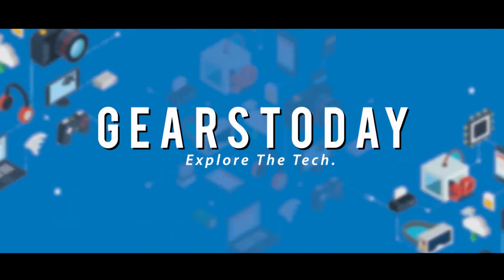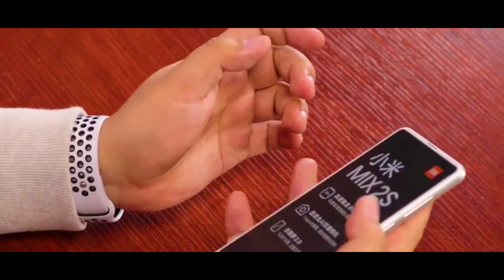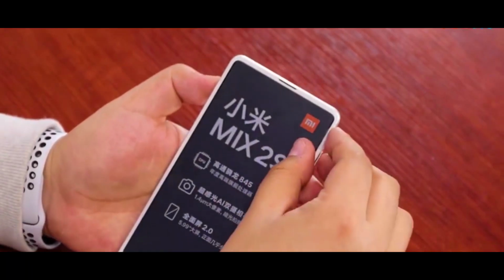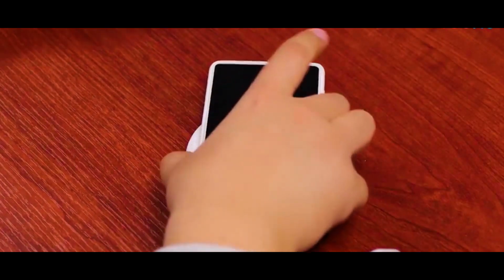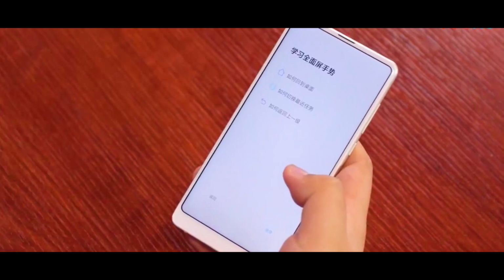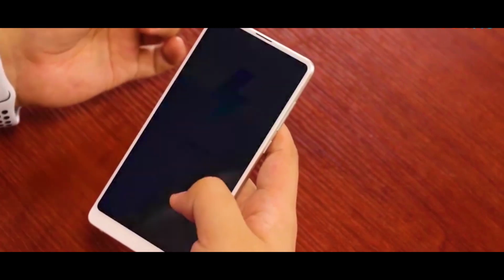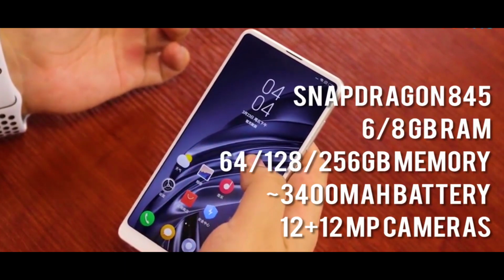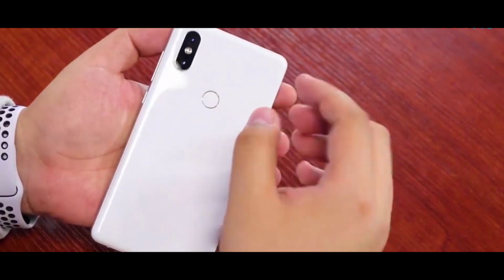Xiaomi Mi Mix 2S Hands-On Video Review With Camera Samples!📱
Xiaomi Mi MIX 2S Hands-On Video Review with Camera Samples Added! 🔥

Mi MIX 2S specifications:

The dual-SIM (Nano) Mi MIX 2S runs MIUI 9, and bears a 5.99-inch full-HD+ (1080x2160 pixels) in an 18:9 aspect ratio and with a pixel density of 403ppi. It supports the DCI-P3 colour gamut. It is powered by the Qualcomm Snapdragon 845 SoC coupled with the Adreno 630 GPU, and either 6GB or 8GB of LPDDR4X RAM.

Best Phones Under 15,000:
5. Coolpad Cool 6
4. Honor 7X 4GB
3. Moto G5Plus or G5sPlus
2. Honor 9 Lite
1. Xiaomi Mi A1

Best Smartphones Under 12000:
1. Honor 9 Lite
2. Redmi Note 4
3. Lenovo/ Zuk Z2 Plus
4. Lenovo K8 Plus
5. Honor 6X